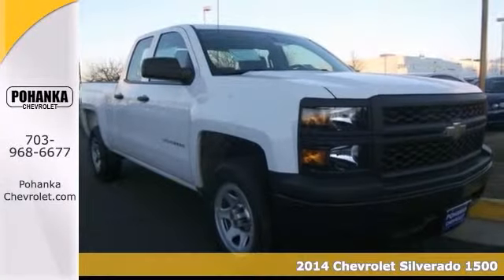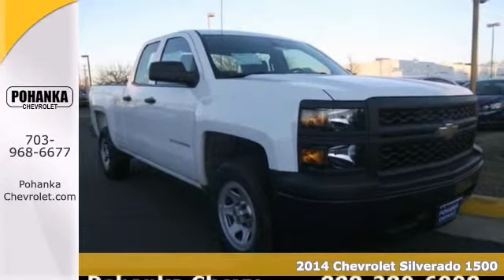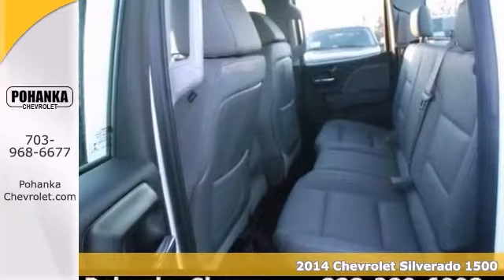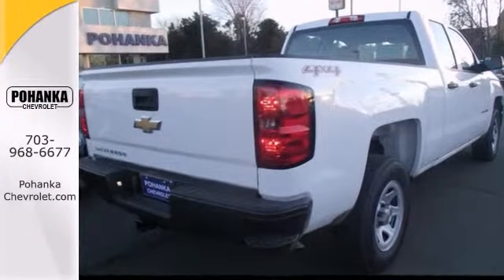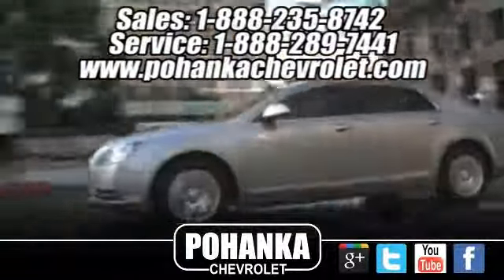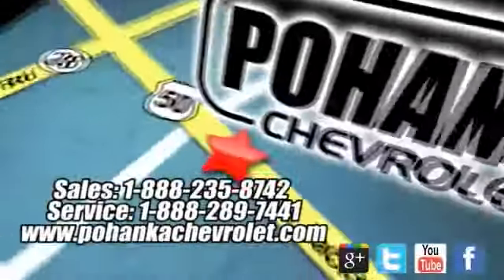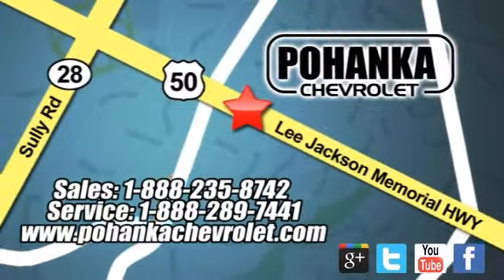2014 Chevrolet Silverado 1500 Chantilly VA Washington-DC, MD TEZ179323 - SOLD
Year: 2014
Make: Chevrolet
Model: Silverado 1500
Trim: Work Truck
Engine: 4.3L
Transmission: 6-Speed Automatic Electronic with Overdrive
Color: White
Interior: Jet Black / Dark Ash
Stock #: TEZ179323
Drive this home today! Isn't it time for a Chevrolet?! Tired of the same dull drive? Well change up things with this attractive-looking 2014 Chevrolet Silverado 1500. You just simply can't beat a Chevrolet product. All prices exclude taxes, title, license, and dealer processing fee of $499.00. Published price subject to change without notice to correct errors or omissions or in the event of inventory fluctuations. All features not on all vehicles. Vehicles shown are for illustration purposes only.

Address:
13915 Lee Jackson Hwy